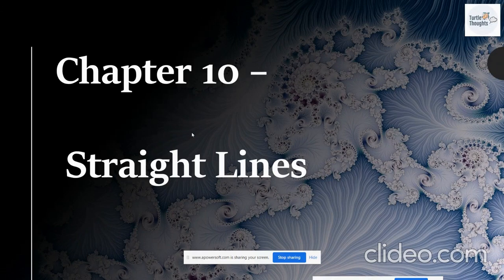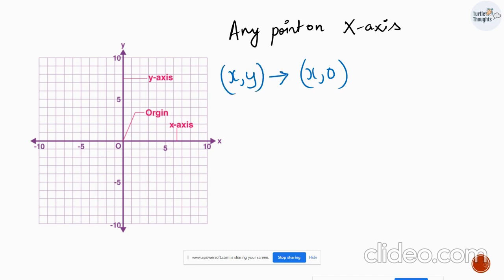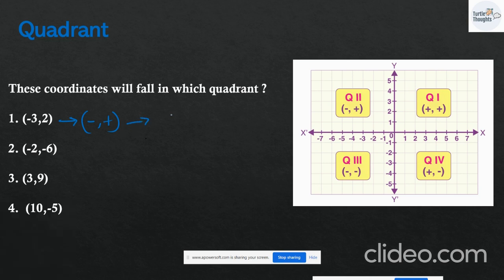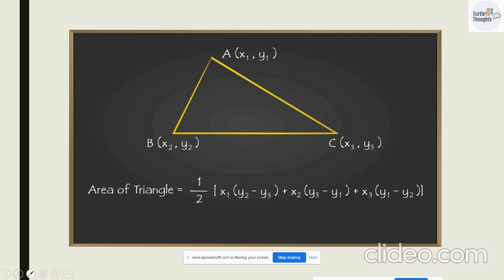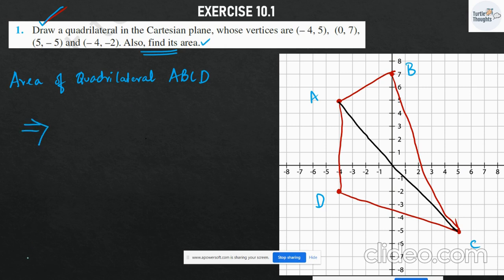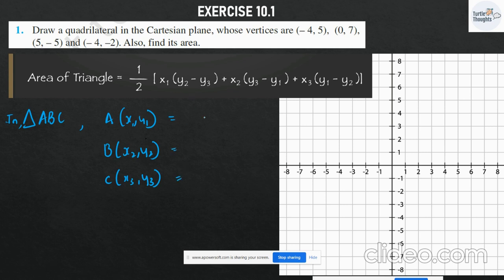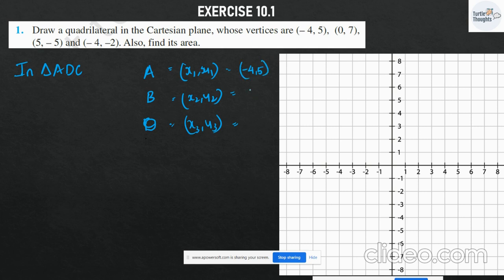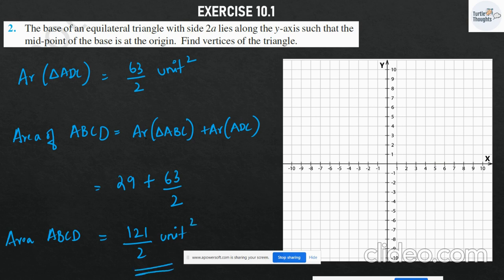11th/I PUC - Maths - Ch 10 - Straight Lines (Part 1)